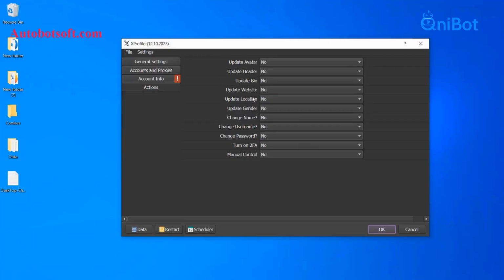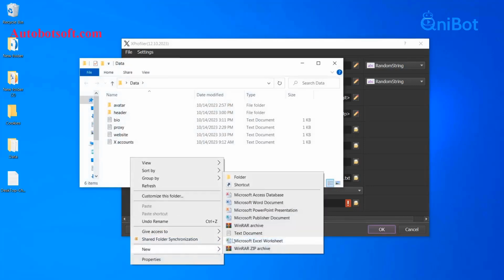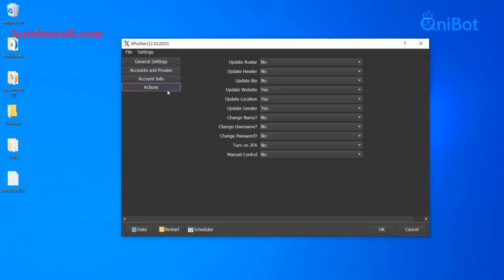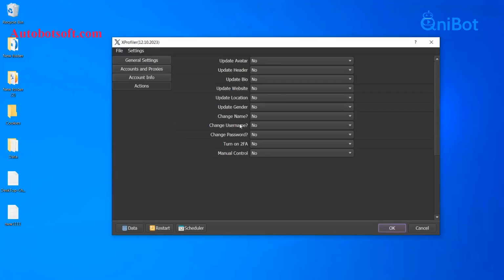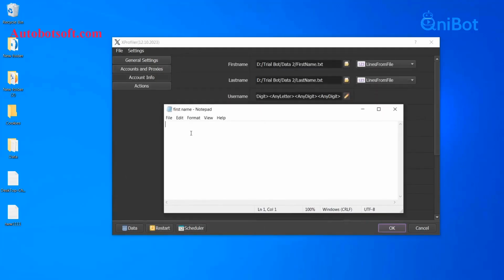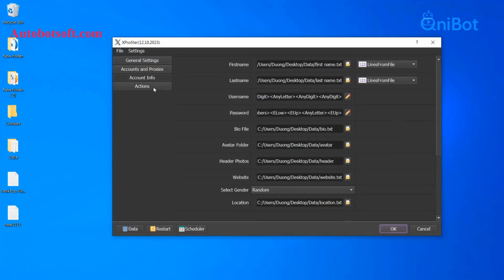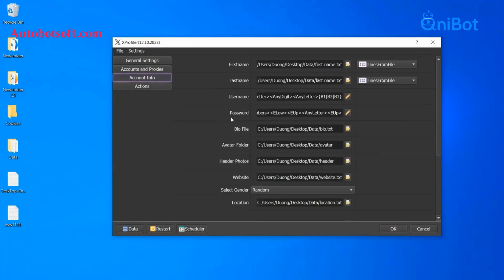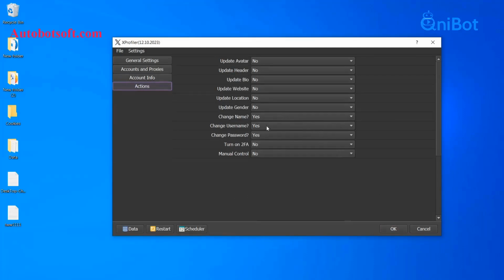Part 3 - Bulk edit X profiles using Xprofiler from QniBot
MULTIPLE FUNCTIONS OF OUR XPROFILER - BULK EDIT X PROFILES

Efficiently edit numerous X profiles at once with Xprofiler from QniBot.

Auto login bulk X accounts at the same time
Update avatar and header for bulk X profiles automatically
Auto update bio, gender, website and location for multiple X accounts
Change name and usernames for bulk X profiles
Auto change password for multiple X accounts simultaneously
Turn on 2FA for bulk X accounts automatically
Users can control multiple tabs manually